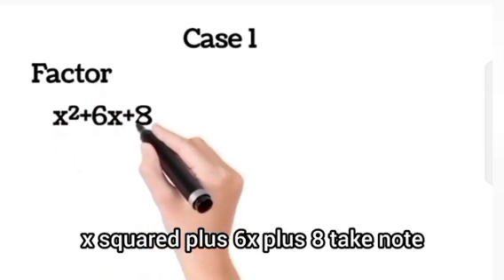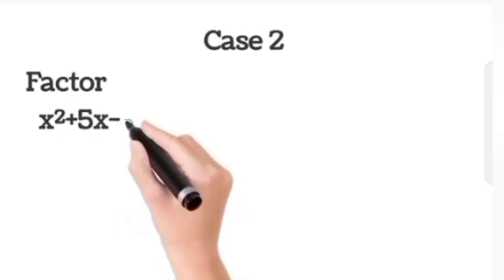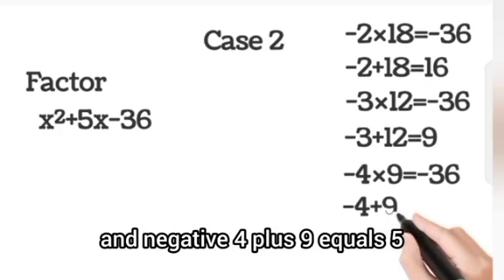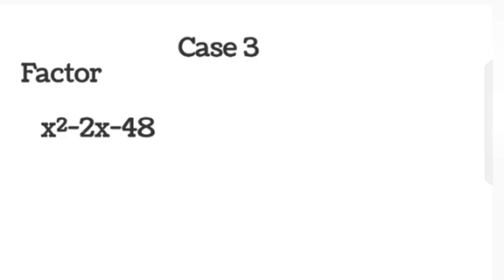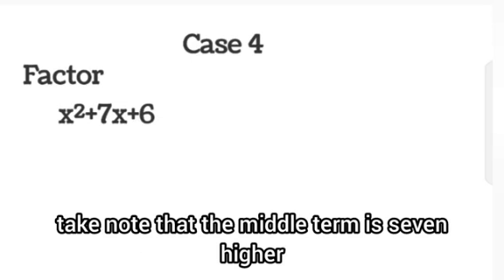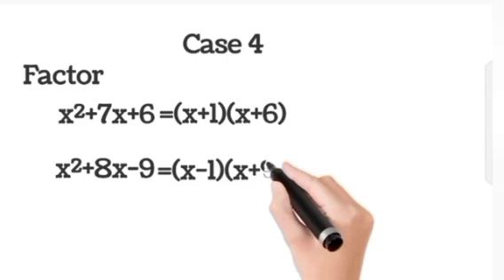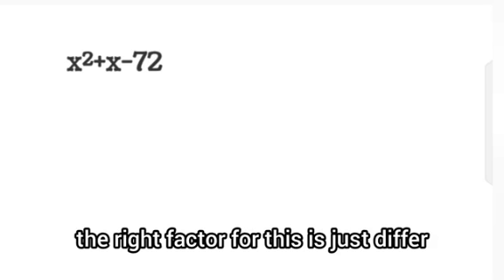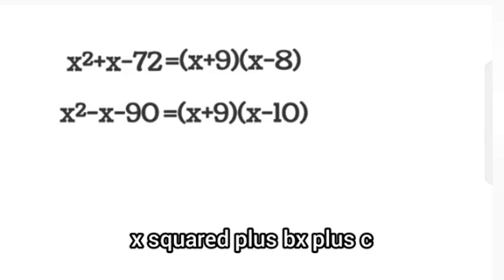Factoring the Form x²+Bx+C or a Trinomial Square